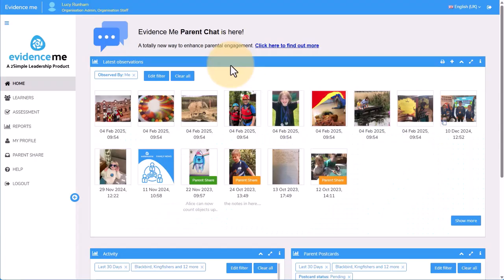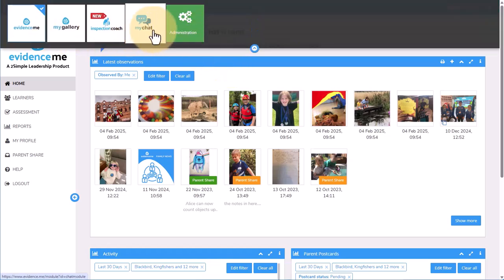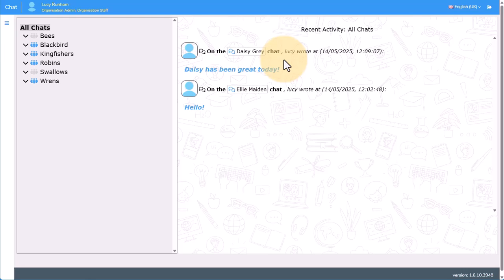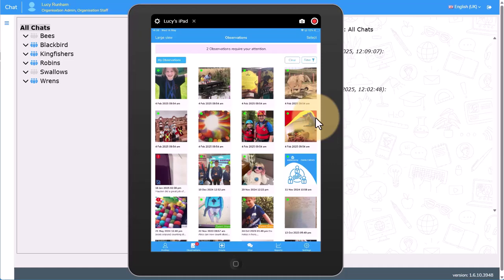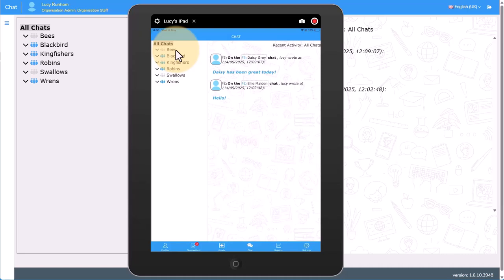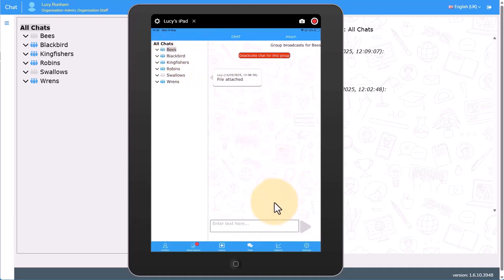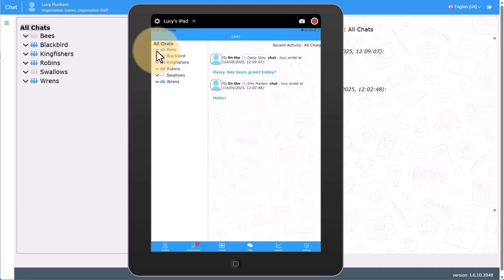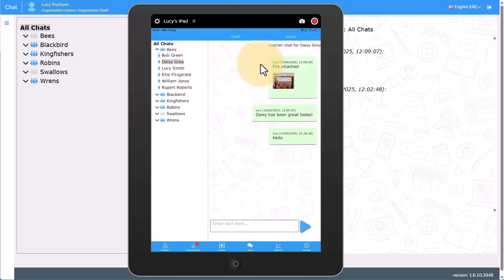The Chat Feature in Evidence Me | 2Simple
Explore and set up the Chat Feature in Evidence Me to be able to send messages to the parents of your class.